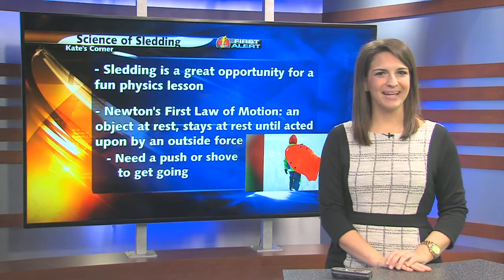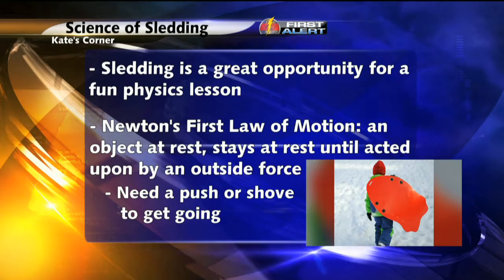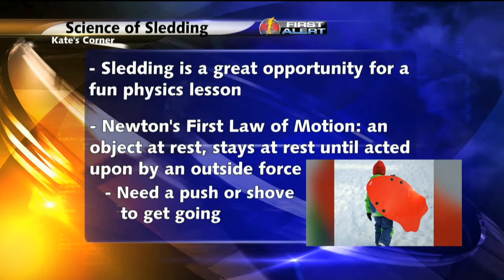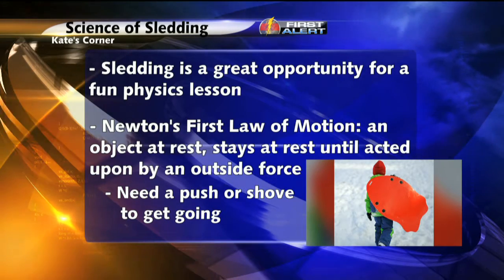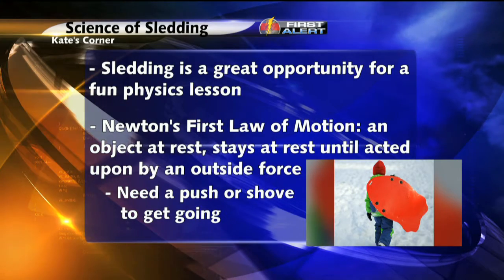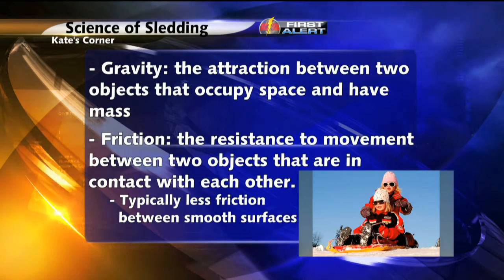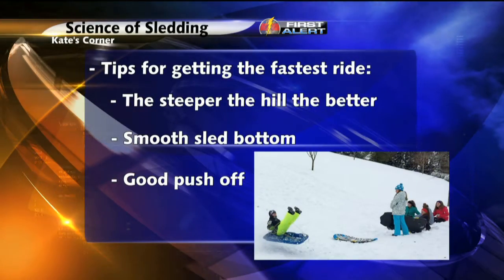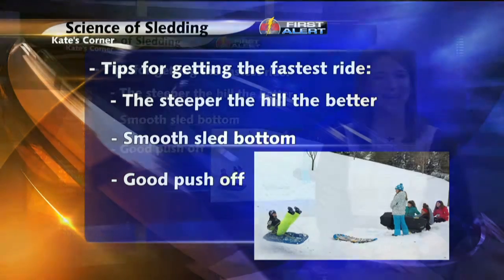Kate's Corner: The science of sledding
Many of us across the area will be taking advantage of the recent snow and go sledding. Here's how to have fun while learning about physics.